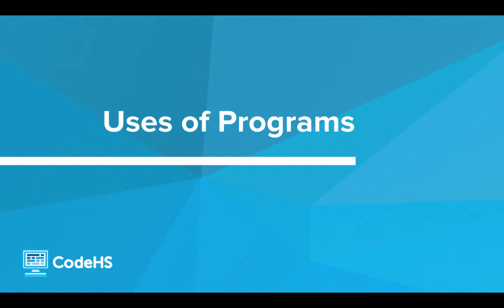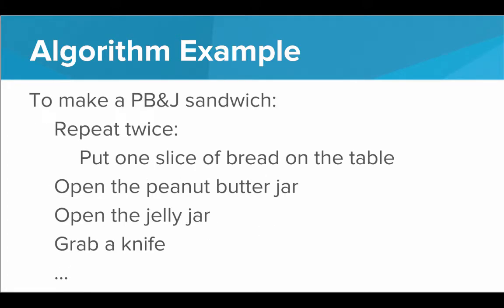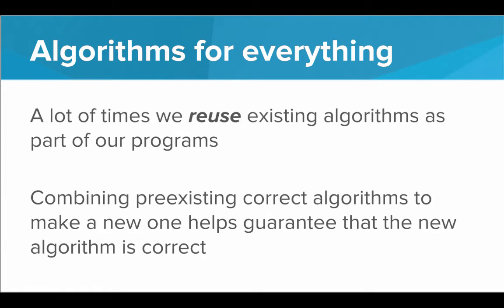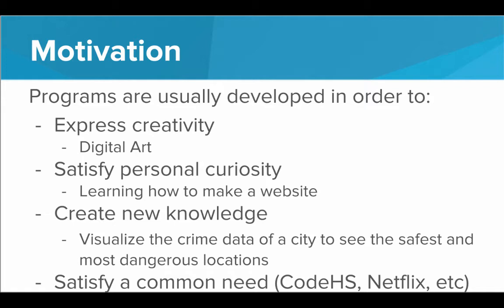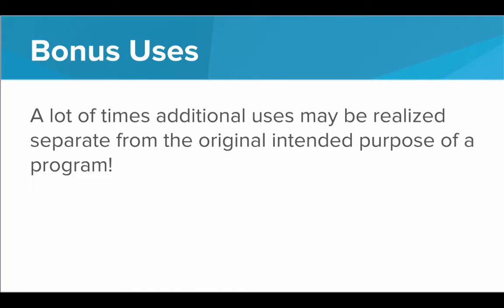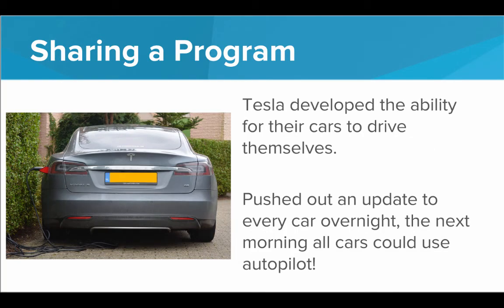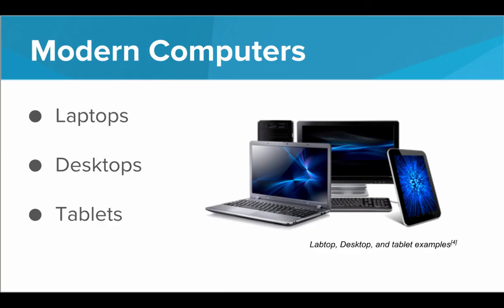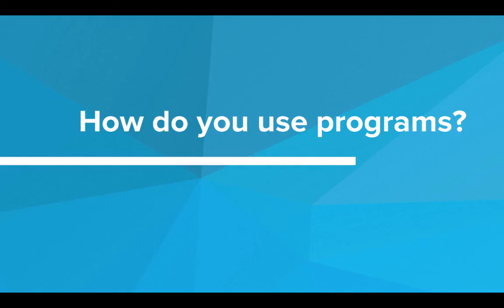Uses of Programs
We learn about some of the applications of computer programs.